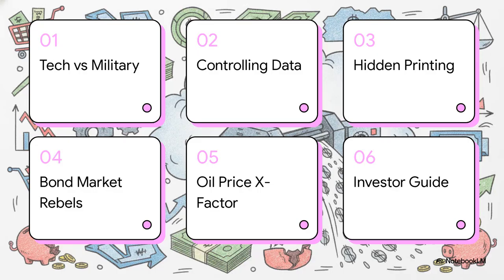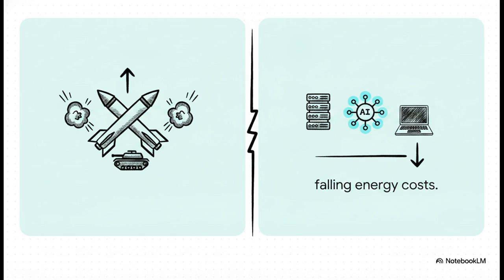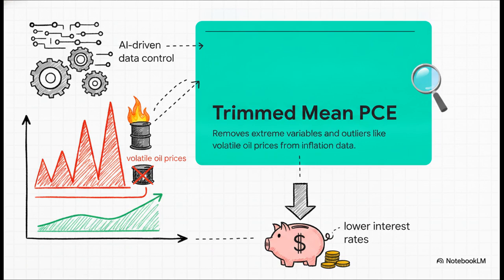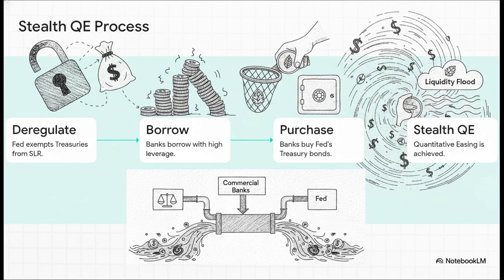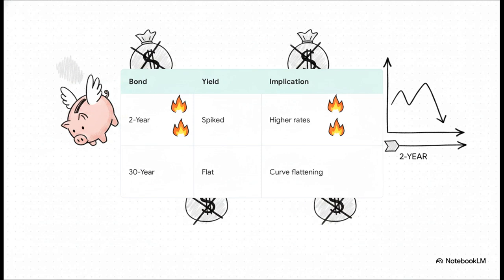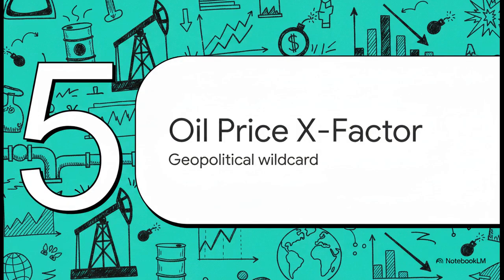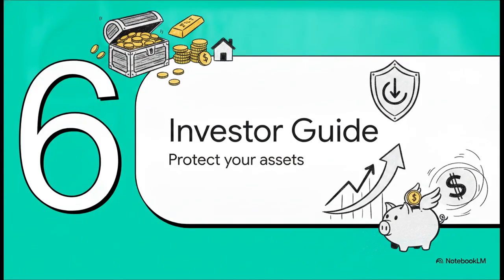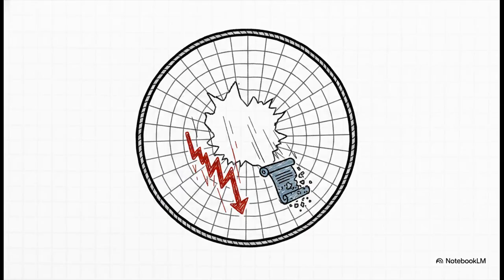The New Fed Framework: Data, Debt, and Dollar Devaluation 2026.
This video analyzes the causes of US economic instability and the hidden mechanisms of the Federal Reserve. The author argues that the government plans to manipulate economic data using artificial intelligence to justify monetary easing. The focus is on the new Fed leadership's strategy of secretly printing money through commercial banks, which will inevitably lead to dollar depreciation. The critical dependence of US financial health on oil prices and the resolution of conflicts in the Middle East is also discussed.